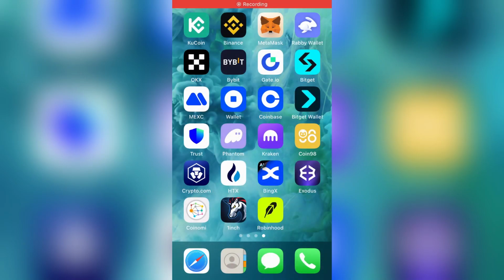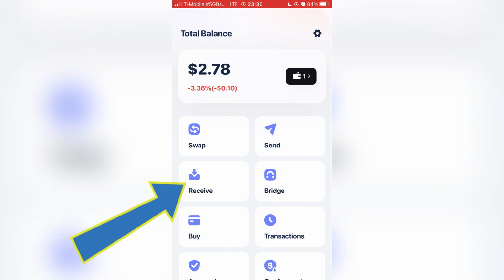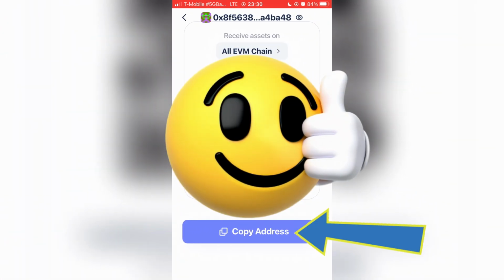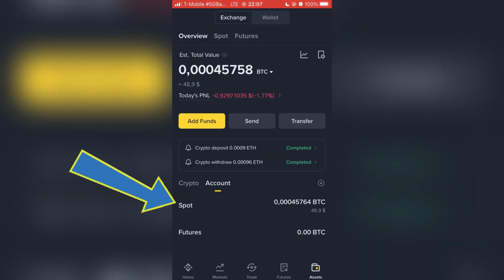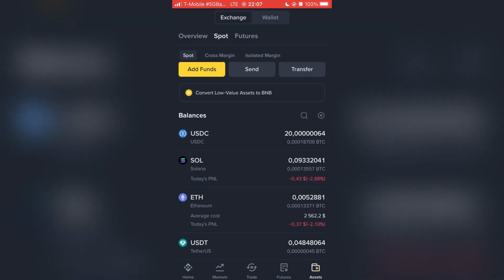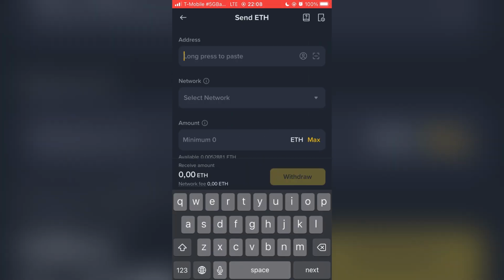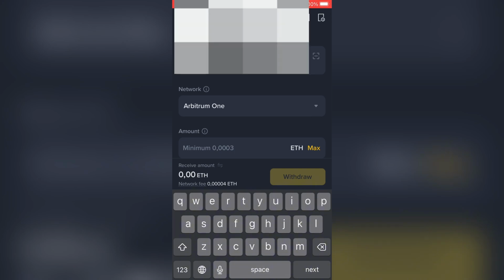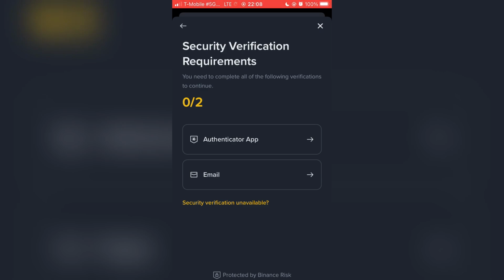How to Transfer Crypto from Binance to Rabby Wallet - Full Step by Step Tutorial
In this video, I will show you How to Transfer/Send Crypto from Binance Exchange to Rabby Wallet. I will show you this on Binance and Rabby Wallet Mobile Apps. This is a full Step by Step Tutorial!